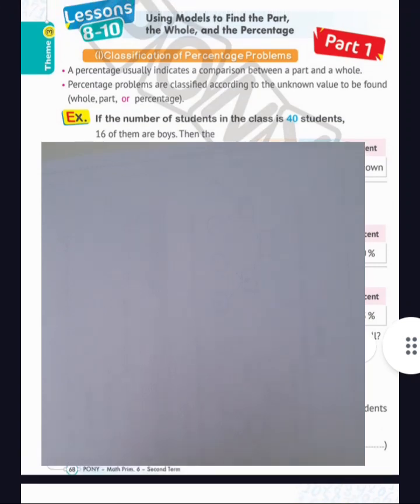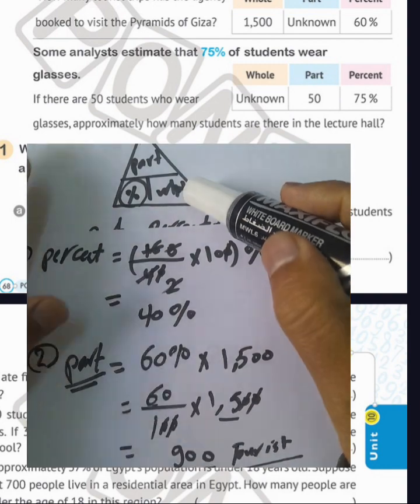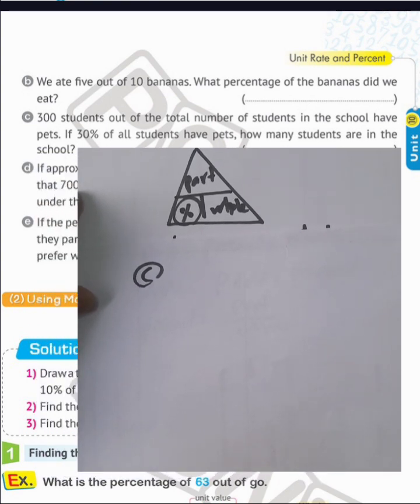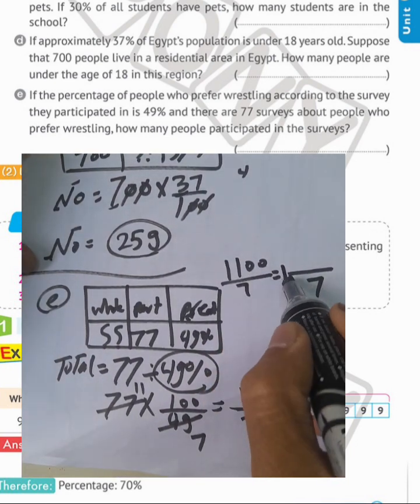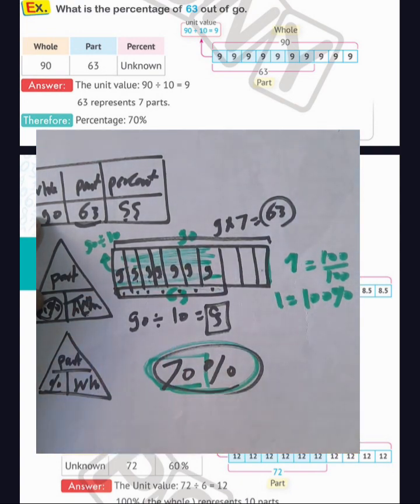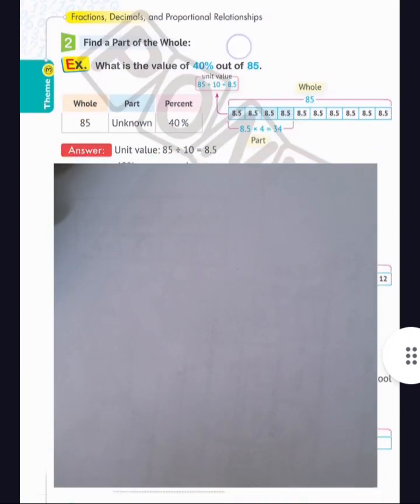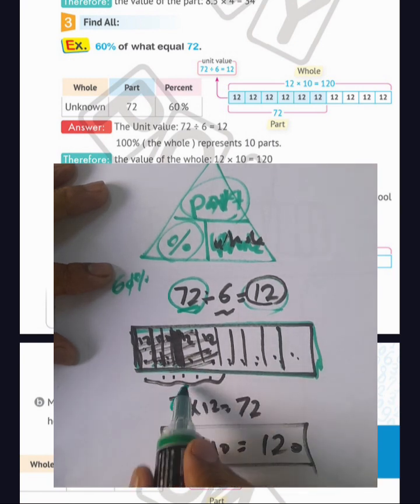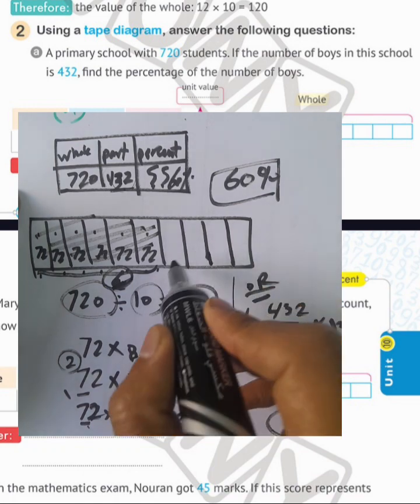ماث الصف السادس الابتدائي الترم الثاني 2024TEST 🆕 ماث السادس important theorems maths # / percent/